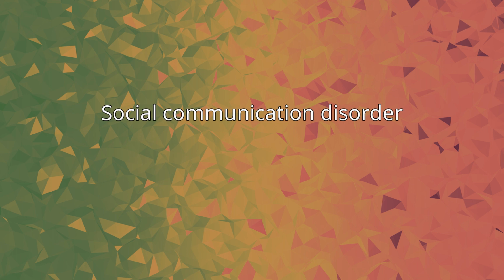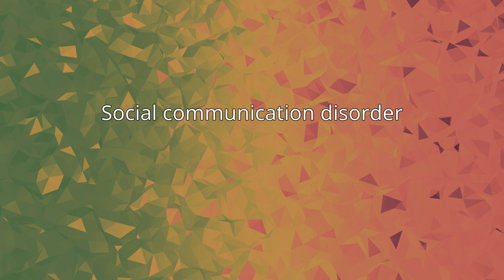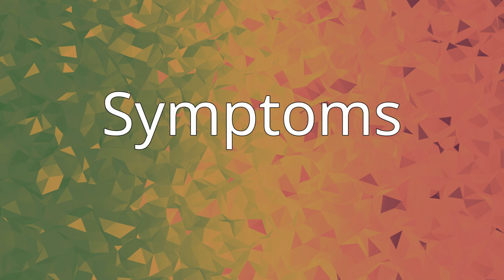Social communication disorder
Social communication disorder (SCD)—previously called semantic-pragmatic disorder (SPD) or pragmatic language impairment (PLI)—is a disorder in understanding pragmatic aspects of language. People with SCD have special challenges with the semantic aspect of language (the meaning of what is being said) and the pragmatics of language (using language appropriately in social situations). Social communication disorder has been formally recognized as a diagnosis since the DSM-5 was released in 2013.